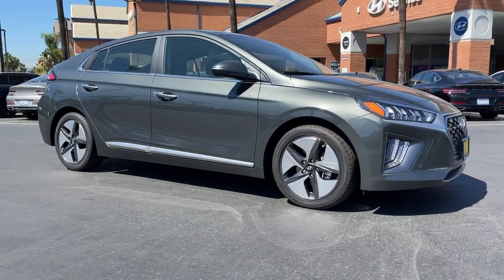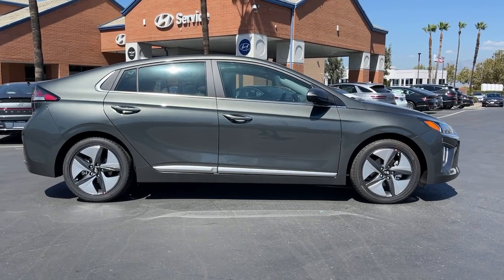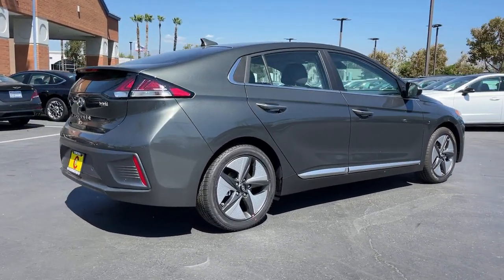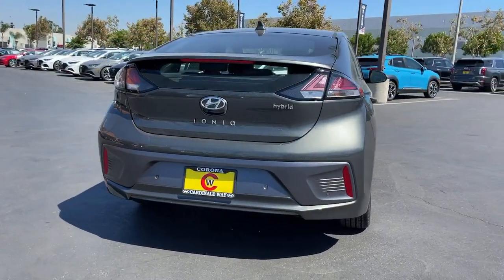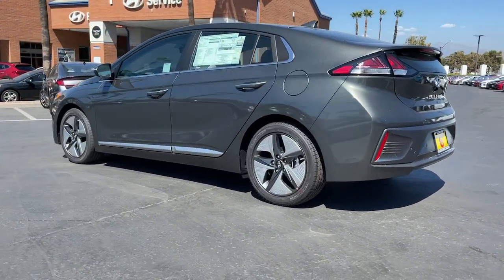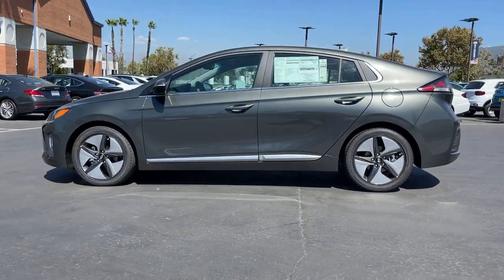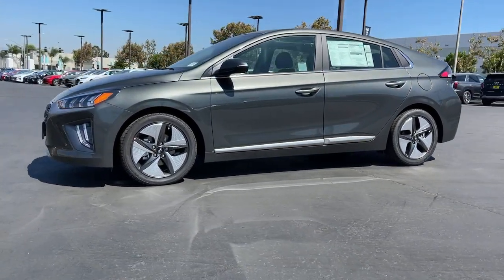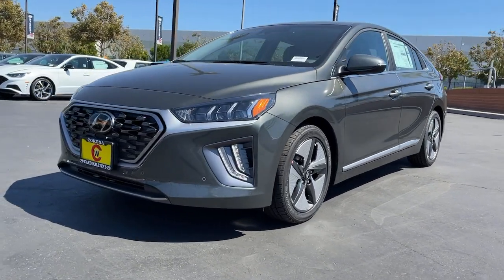2022 Hyundai IONIQ Riverside, Temecula, Loma Linda, Orange County, Corona, CA H11010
Amazon Gray New 2022 Hyundai IONIQ available in Corona, California at Cardinale Way Hyundai Corona. Servicing the Riverside, Temecula, Loma Linda, Orange County, CA area.